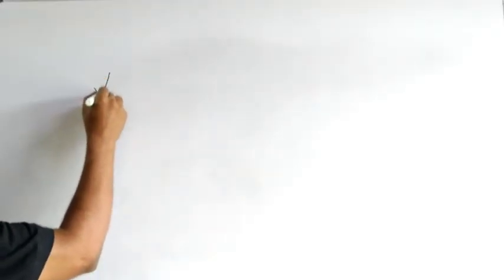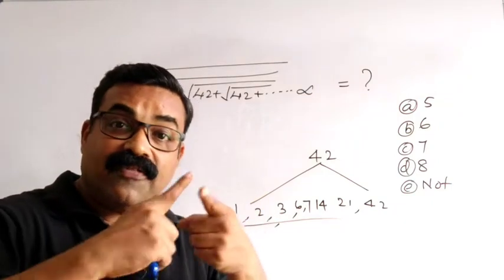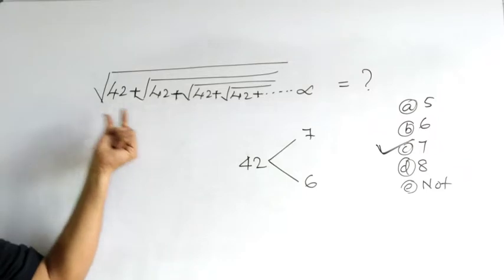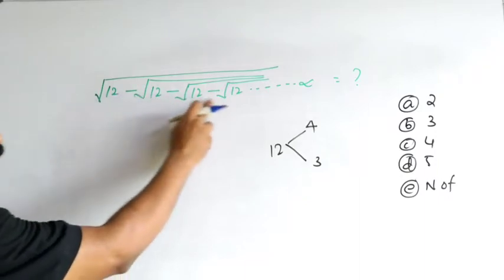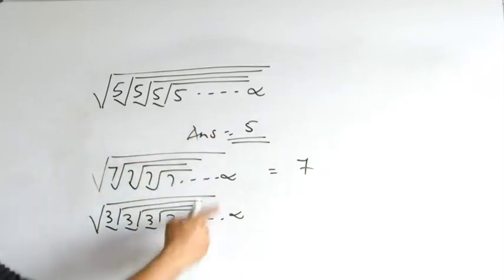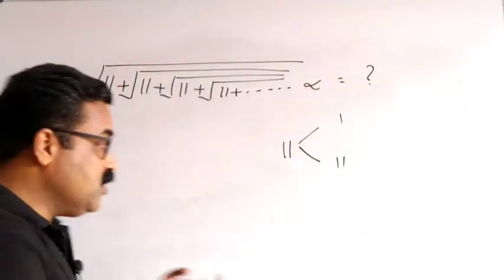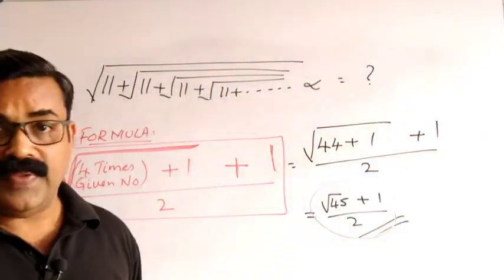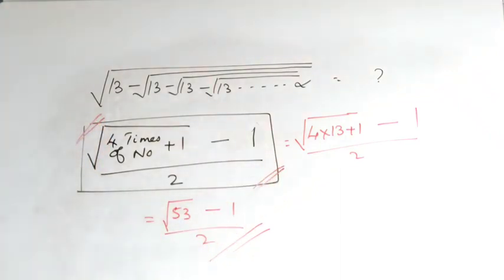SURE SHOT / NUMERICAL ABILITY